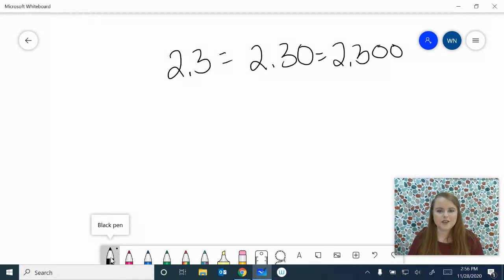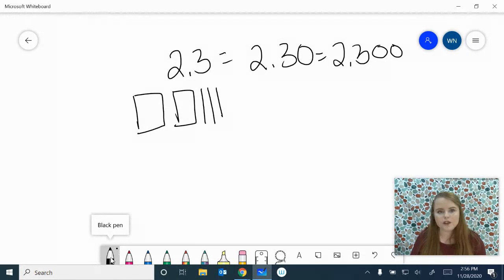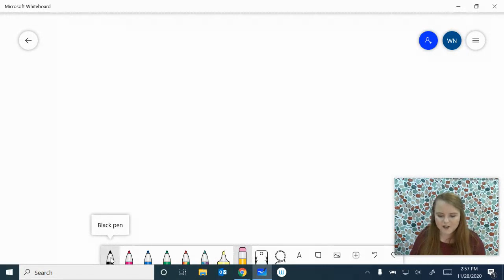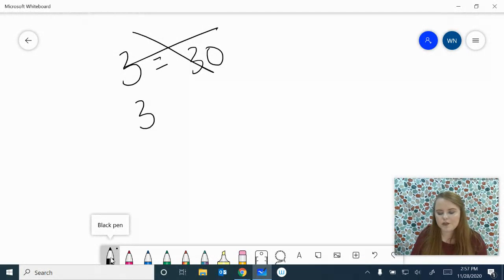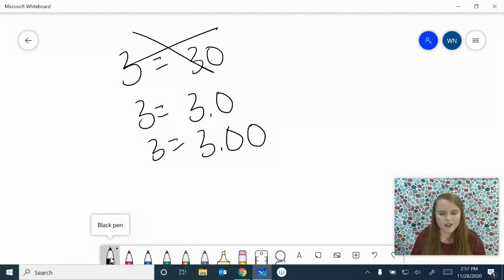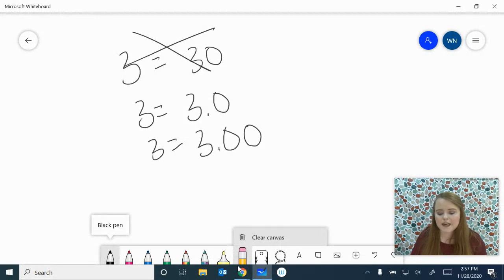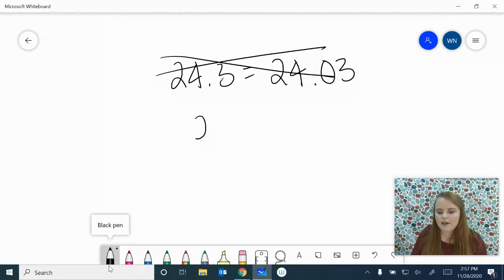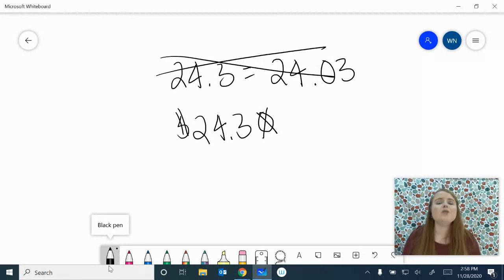Review Adding Zeros to Decimals